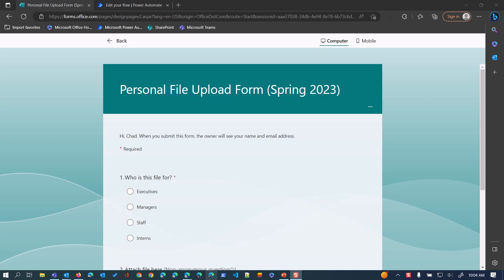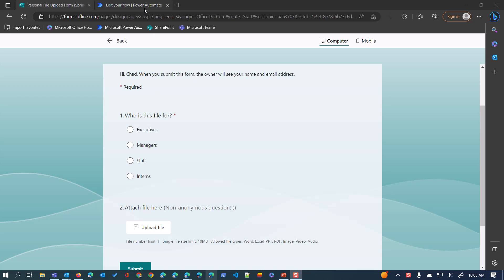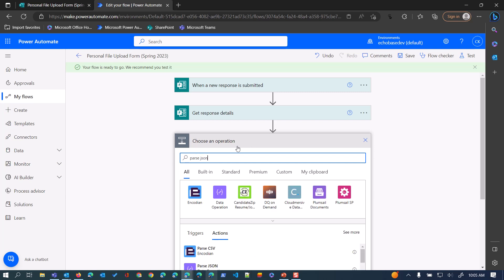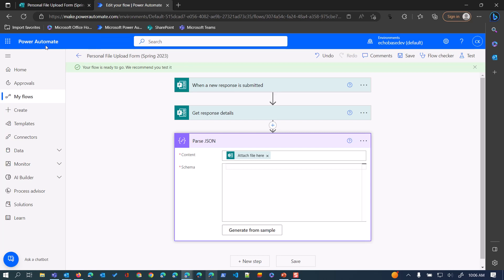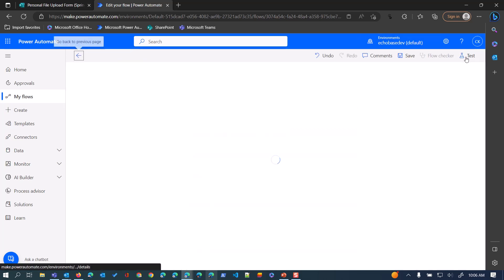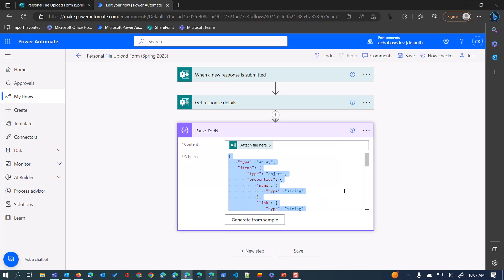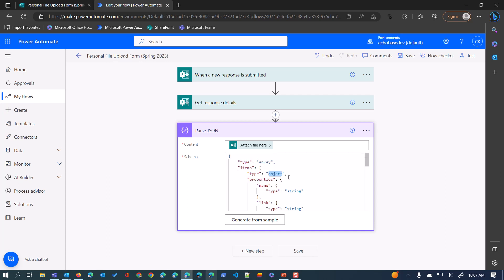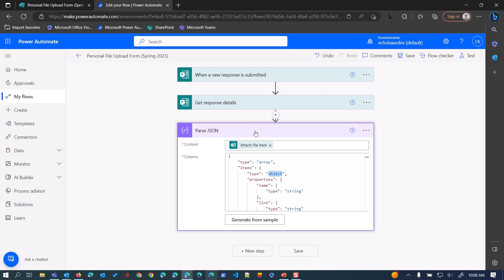Parse json schema for file upload questions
To work with files that are attached or uploaded to Microsoft Forms in Power Automate, you need to use the Parse JSON action to convert the response data into a structure that the flow can understand. This action requires you to provide a schema (sort of like a map) for the flow to use for that translation. You can look this up in a variety of places, but this video will show you how to get it from the flow run data itself.